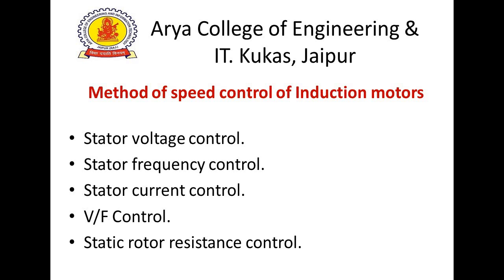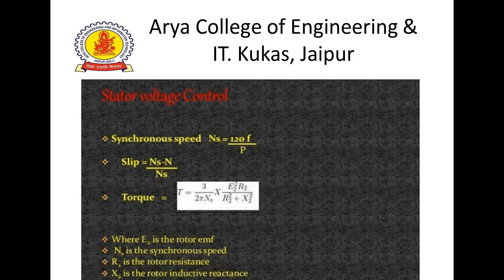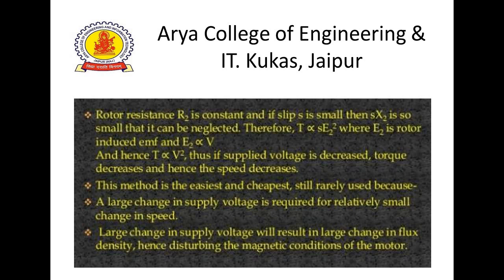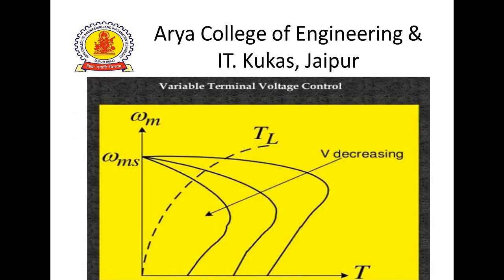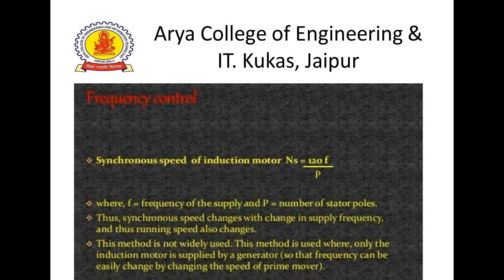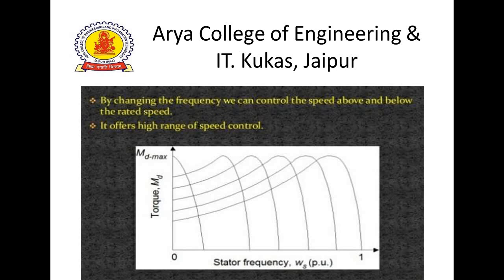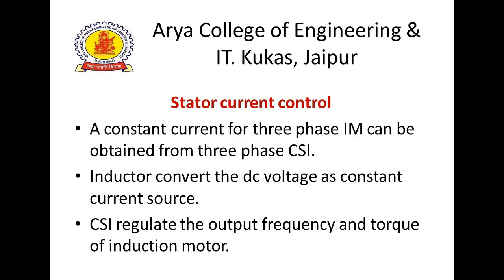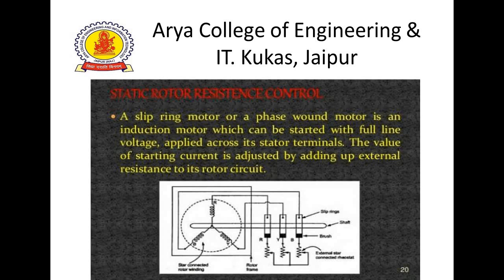Speed Control Method of Three Phase Induction Motor- EDTC by Abhishek Chopra